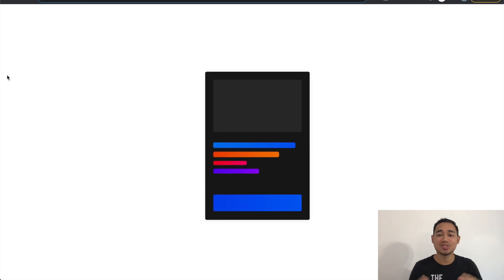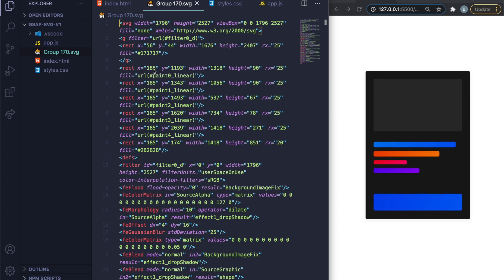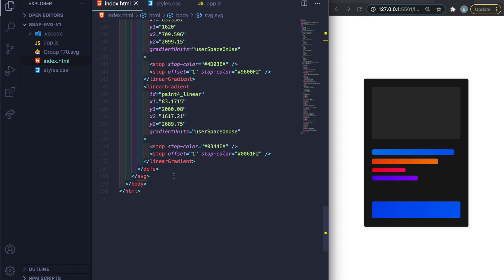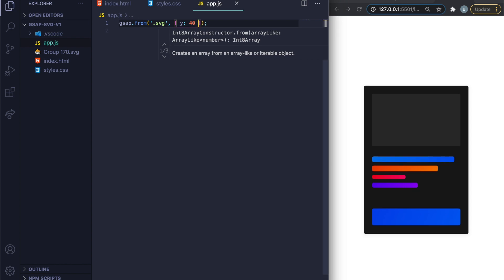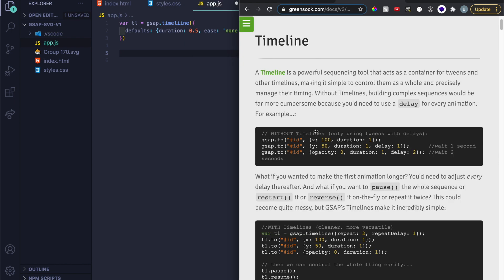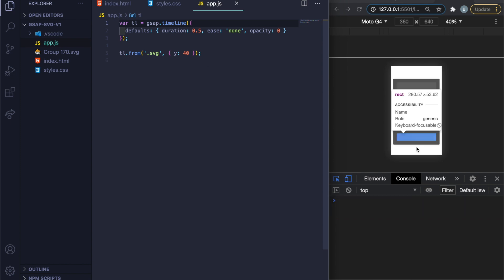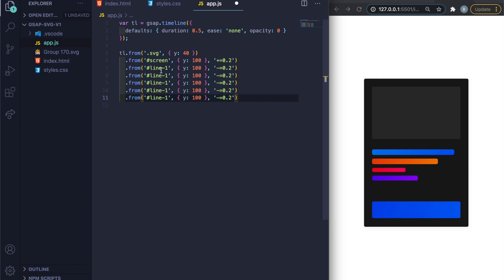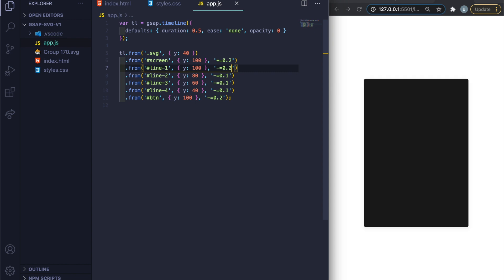How to Animate SVG with GSAP - HTML, CSS & Javascript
Learn how to animate SVG with GSAP in this beginner tutorial. We will only use html, css and javascript for this project. We will create a fade animation that shows one after another. You can easily create animations for SVG's to add to your website designs and projects.

Timeline
0:00 What we are building
0:36 Creating Project Files
3:14 Adding CSS
4:22 Adding GSAP
5:45 Adding Animation Code

My favorite tech gear
Macbook M1
Apple Airpods
Yeti Mic
Wireless Keyboard
Wireless Mouse
Wireless Earphones